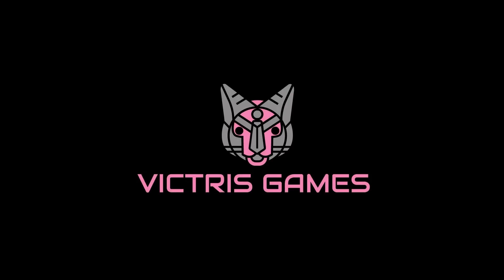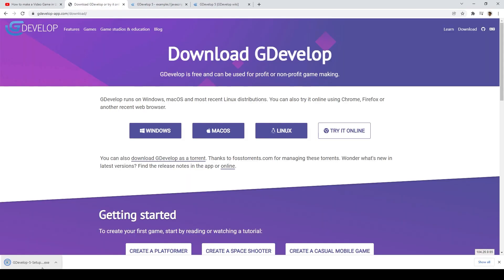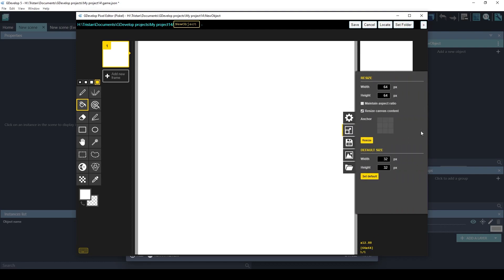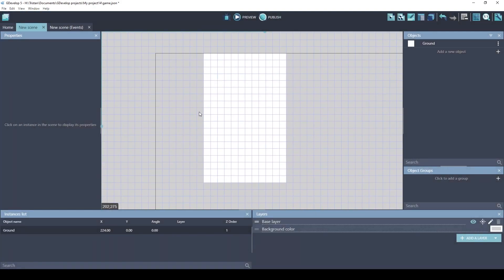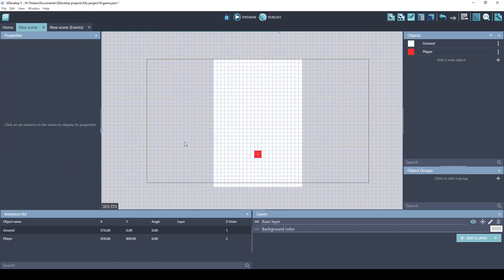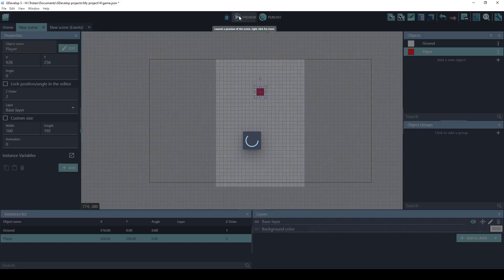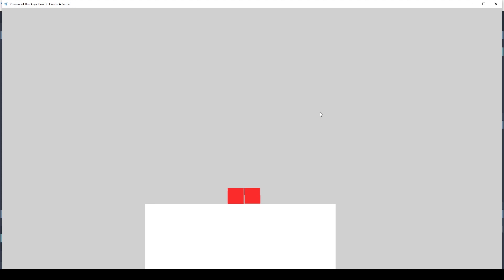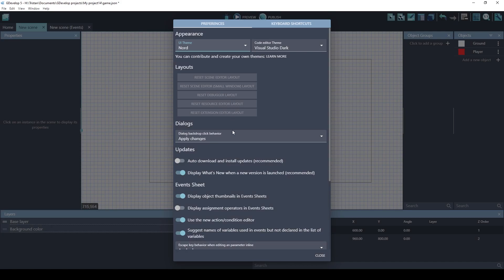How To Make A Game with GDevelop - Basics (E01)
This video will help you get started using GDevelop for the very first time and create the beginning elements of a game.

In 2017, the popular game dev channel Brackeys created a series of tutorials on how to create a video game using the Unity game engine.  I really enjoyed those videos so I have decided to remake them using GDevelop, a 2D open-source game engine.

Timeline:
0:00 Intro
0:17 Game demo
0:41 Install GDevelop
1:33 Start new project
2:17 Create "Ground" object
3:27 Snap to grid
4:31 Create "Player" object
5:30 Object ordering
5:54 Physics behavior
9:04 Scene properties
9:34 Edit Preferences
10:09 Closing

GDevelop is an open-source game engine started in 2008 by Florian Rival with the goal of making game development accessible to everyone.  GDevelop does not require any knowledge of coding and it also provides a very simple process to export games for all major desktop and mobile operating systems.